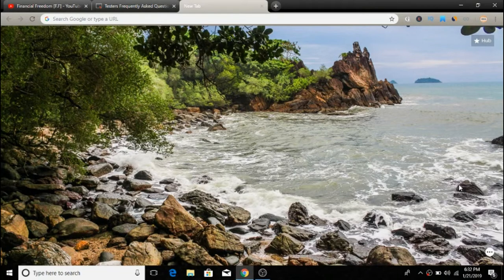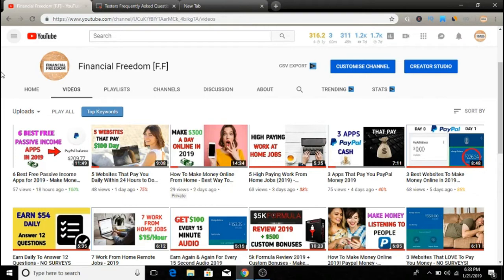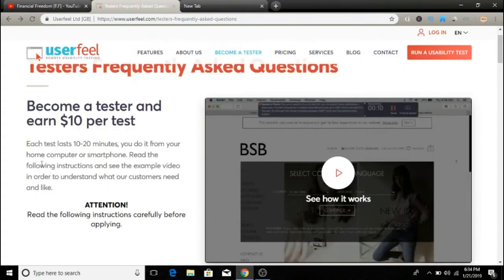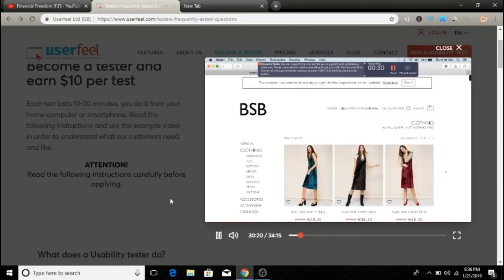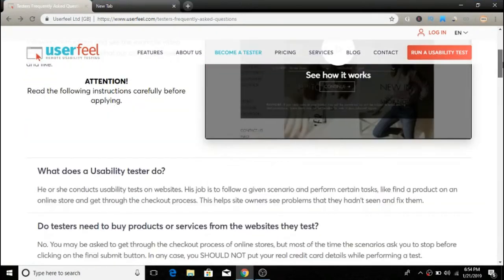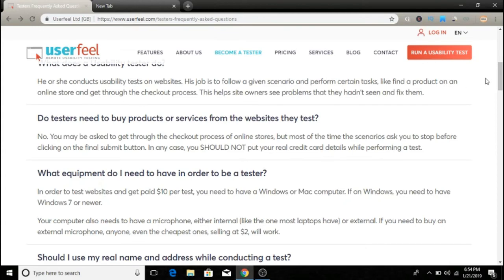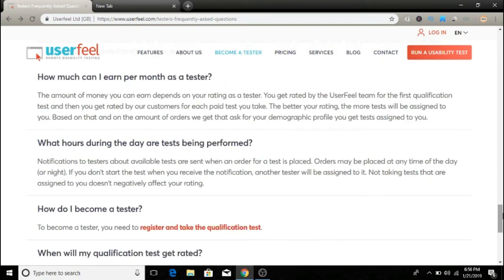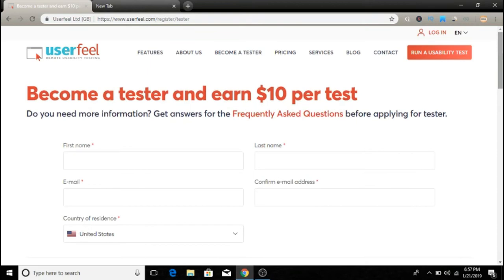Make Money In Every 10 Minutes On Your Phone 2019 - Easy